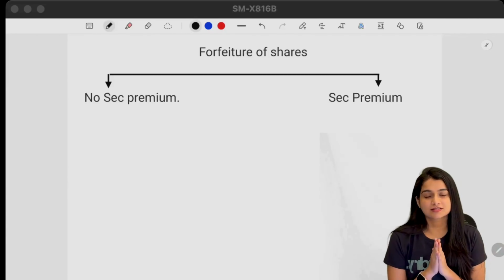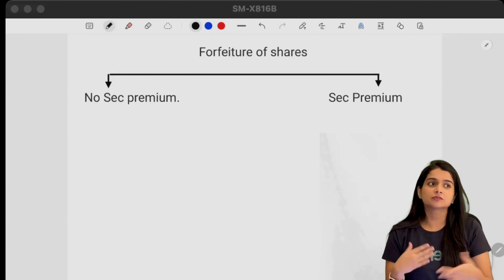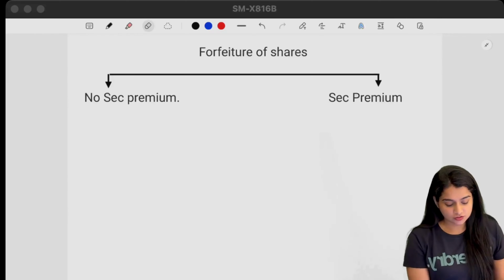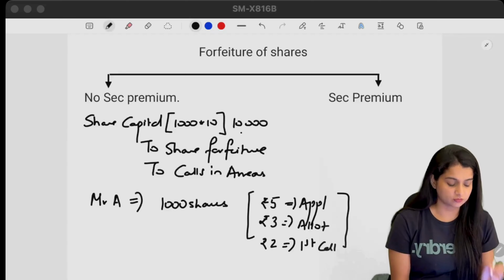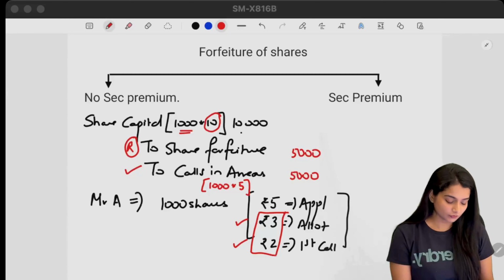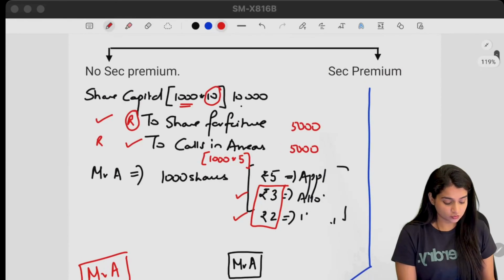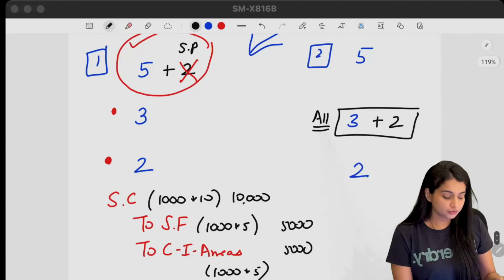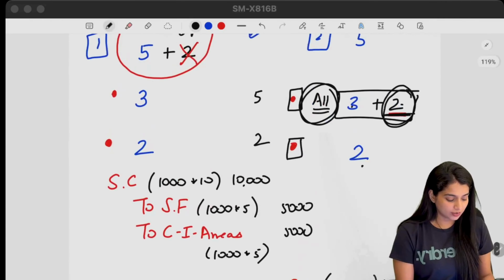CLASS 12 - Accounts | Forfeiture of Shares | ISC & CBSE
Forfeiture of Shares BY CA Rishika Raja

In this video, we clearly explain Forfeiture of Shares under two important cases:
✔ Forfeiture of shares issued at Face Value
✔ Forfeiture of shares issued at Premium (Securities Premium)

You will learn:
🔹 When are shares forfeited?
🔹 What happens to premium during forfeiture?
🔹 How to prepare journal entries correctly?

🎯 This topic regularly appears in Class 12 Accounts and is often mixed with reissue and adjustment-based case studies.

📢 Want full Boards mentorship?
Join the PrepWise Class 12 Board-Ready Crash Course
👉 Live Zoom | Notes | Weekly Tests | Mock Paper | Mentor Feedback

Starting 13th December 2025
📘 Accounts – Saturdays 8 PM
📙 Economics – Sundays 10:30 AM

📲 WhatsApp “JOIN” to 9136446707 for brochure & enrollment.